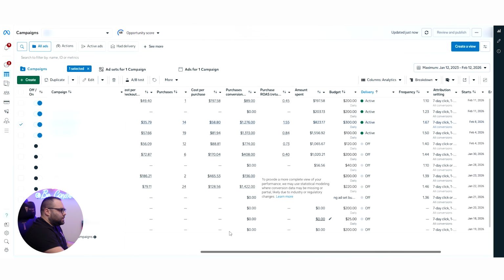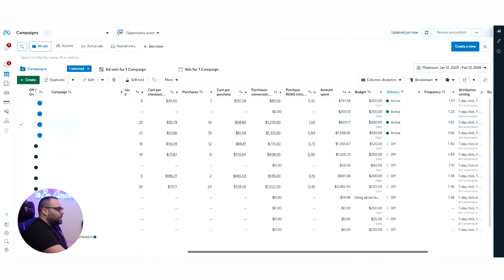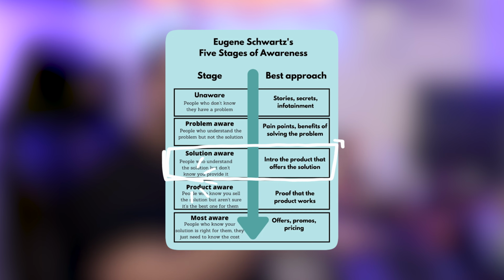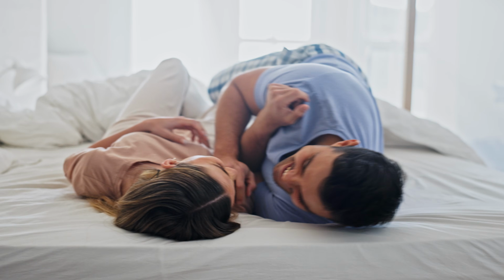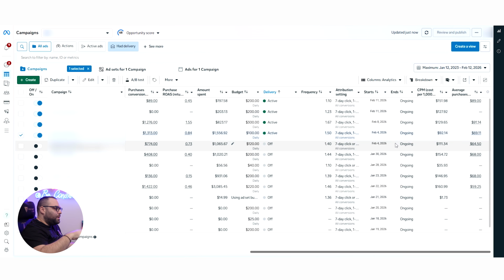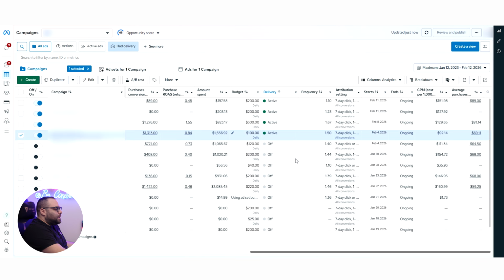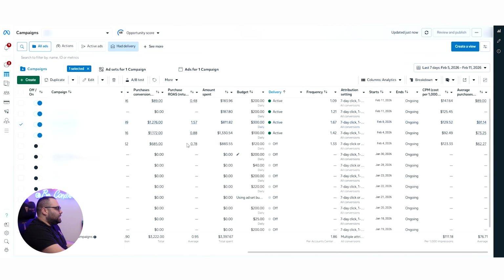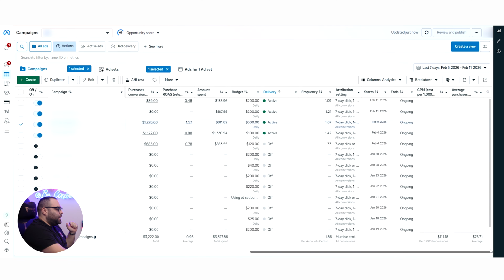Supplement Startup Case Study: New Meta Ads Pixel & Account Progress!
❗ *Launching a brand from scratch?*

In this video, I break down exactly how we’re scaling *a brand-new supplement startup* using Meta ads, a fresh ad account, and an untrained pixel!

This is *a live ad account breakdown* with real metrics, creative testing, and honest analysis!

💡 *In this video, we answer 3 key questions:*

1️⃣ *How do you properly evaluate a new ad account’s metrics?*
When performance is unstable, what actually matters?
We break down:
📊 ROAS (Return on Ad Spend)
💰 AOV (Average Order Value)
🛒 Checkouts to Purchases Ratio
📉 CPM (Cost per 1,000 Impressions)

You’ll learn how to read early-stage data without panicking and how to spot real scaling potential.

2️⃣ *What marketing strategies work best for a new product?*
We analyze creatives based on *the 5 Stages of Awareness:*
Unaware, Problem Aware, Solution Aware, Product Aware, Most Aware.

▶️ What type of creatives convert best in supplements?
⏹️ Why most ecommerce brands target the wrong awareness stage?

3️⃣ *What are the first steps to turn a new, unstable Meta ad account into a profitable ecommerce brand?*
Here’s what we focus on:
⚙️ pixel training strategy
📦 offer positioning & AOV optimization
🧪 creative testing structure
📈 scaling without killing performance

If you’re struggling with *inconsistent results on Facebook ads,* this part is crucial.

🔎 Inside the video you will find a live Meta ads account walkthrough with real performance metrics and creative testing tips!

If you're building a supplement brand, running ecommerce Facebook ads, or trying to scale with a new pixel, *this video will give you clarity and direction!*

What’s your biggest challenge with Meta ads right now?

CHAPTERS

0:00 Meta Ads New Pixel & Ad Account
0:52 Supplement Brand Data
1:47 The Best Meta Ads Course in the World
3:00 Live Ad Account Analysis
14:29 Conclusion
14:58 How to Learn More About Meta Ads